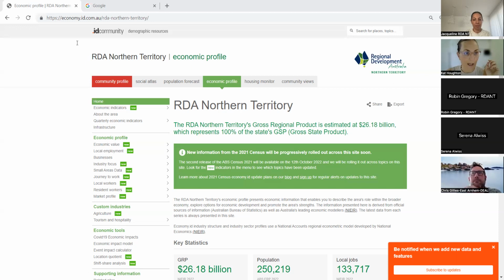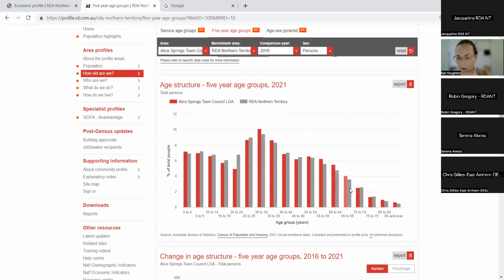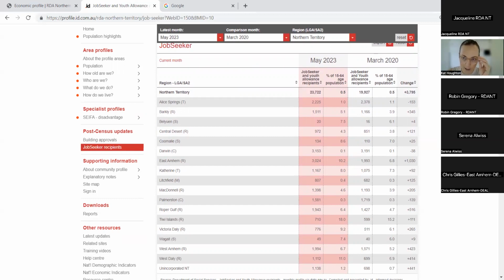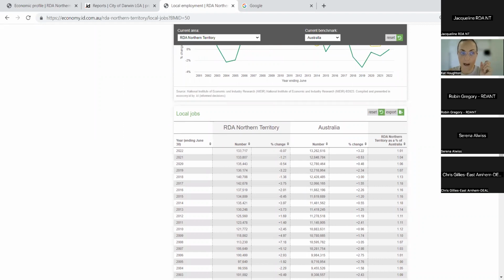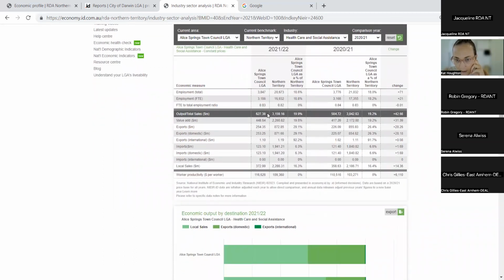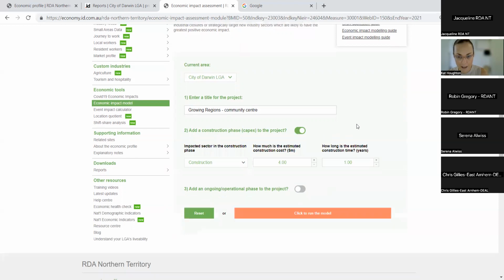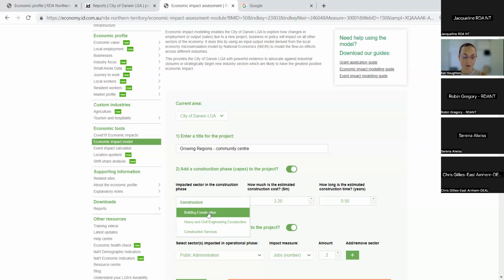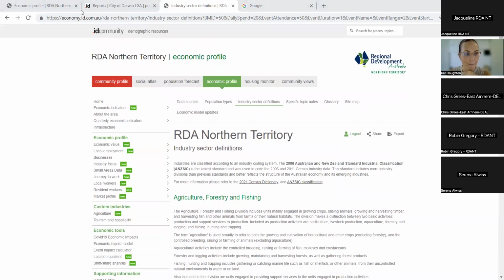.id (Informed Decisions) Webinar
Including relevant data is crucial to building a strong business case for projects and grant applications, but where can you find it, and what are the best ways to include it in your proposal? This webinar provides an introduction to the .id (informed decisions) demographic tools.